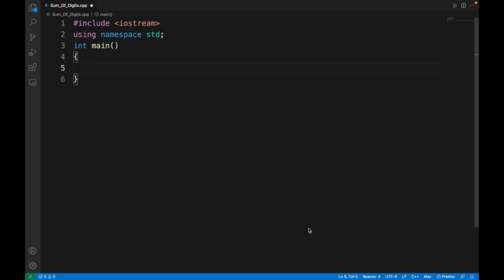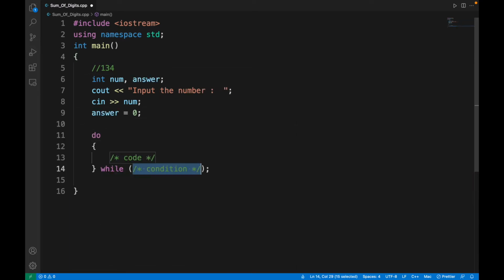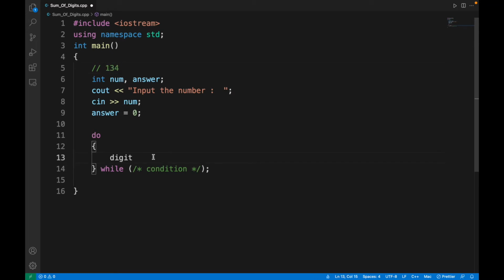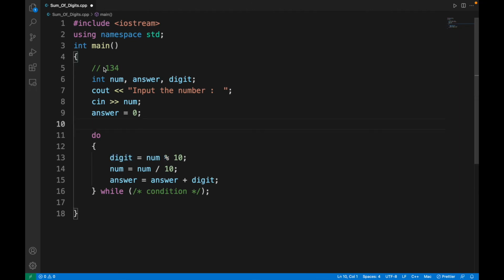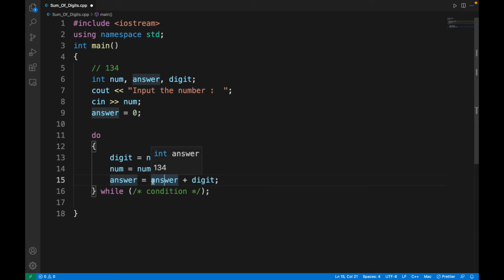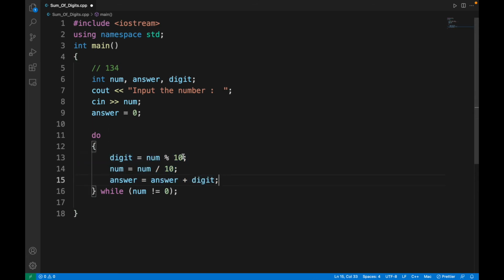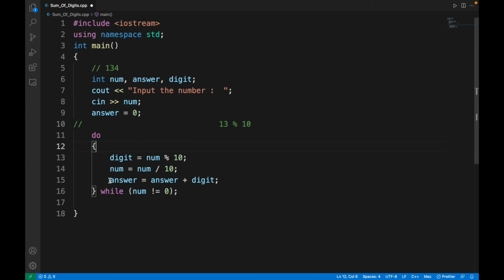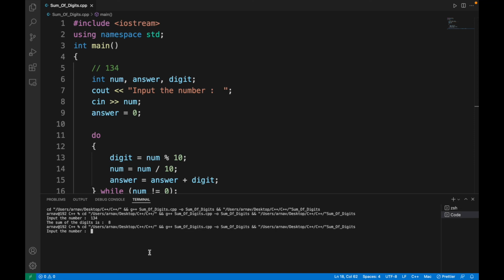Visual Studio Code C++ | Sum of Digits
To find the Sum of Digits of a Number in C++.